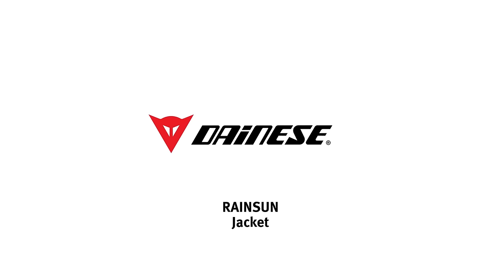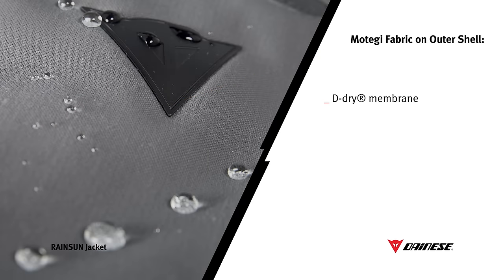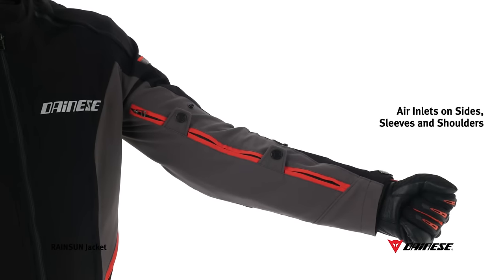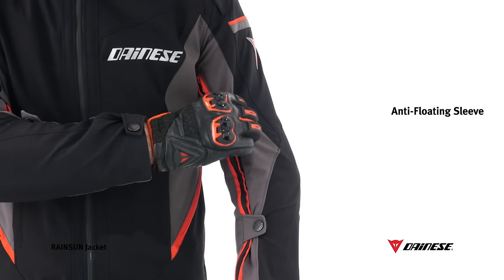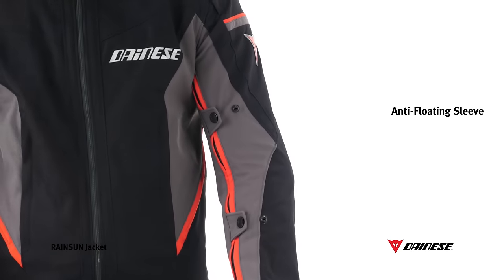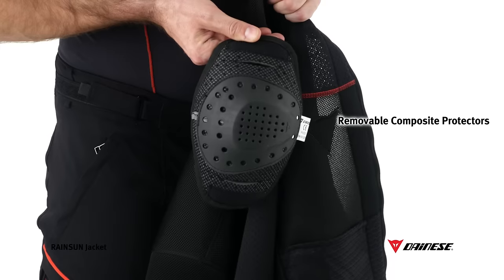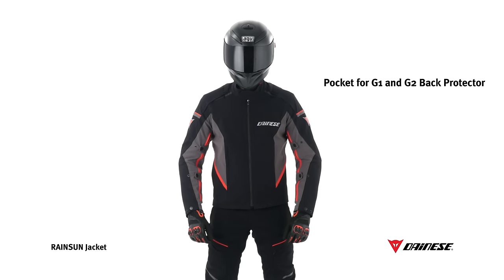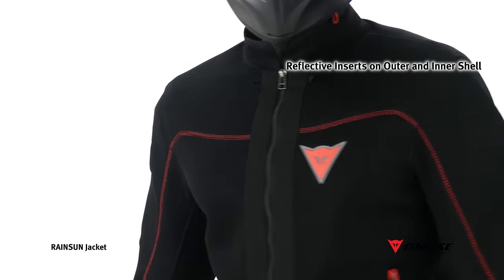Dainese RAINSUN Jacket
A comfortable, practical and versatile jacket. The outer layer of the RAINSUN is made from water repellent Motegi fabric which will keep you dry in bad weather. Air vents at the sides, sleeves and shoulders keep your body temperature under control whereas on unbearably hot days, you can remove the water repellent outer shell and wear just the high resistance mesh inner jacket. Protection is always present in the form of rigid, certified protectors at the elbows and shoulders, by reflective inserts on both layers and by the fact that there is already a pocket for a Glass G back protector. Multiple adjustments at the neck, wrists, sleeves, waist and hem ensure a comfortable fit at all times.

...on Google Plus...
...on Vine...